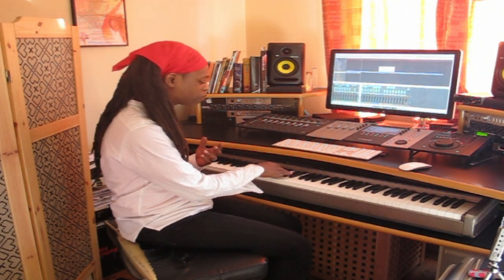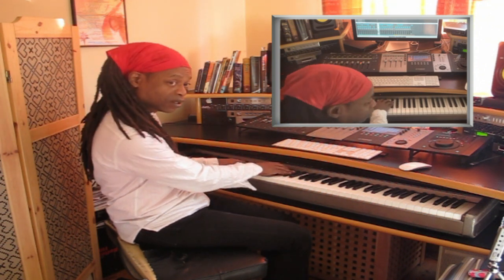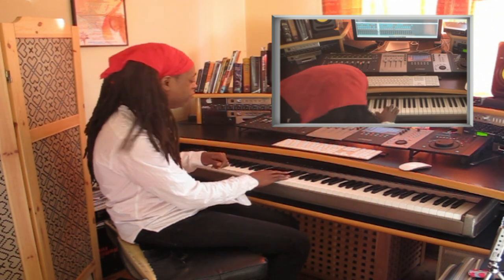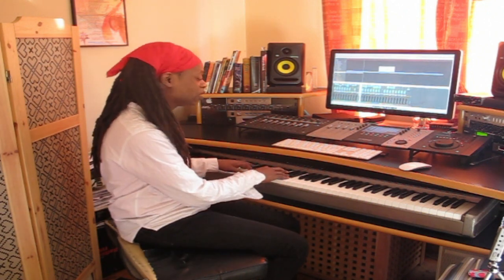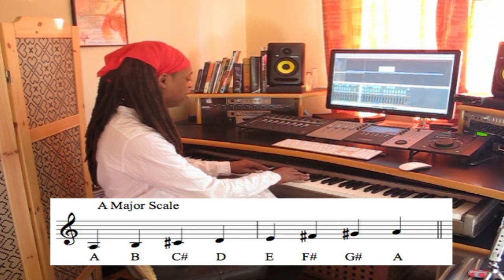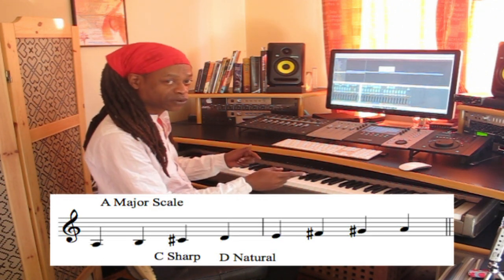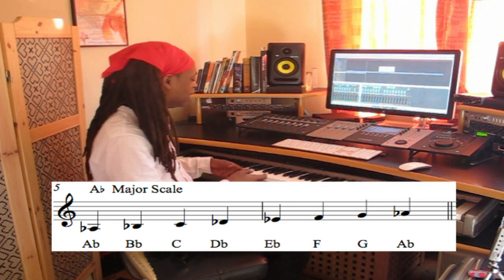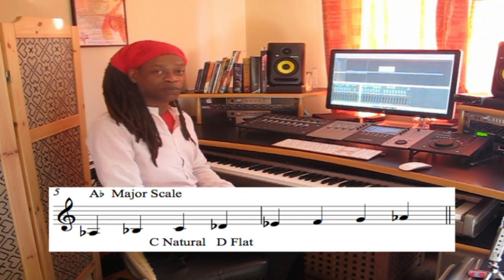What's The Difference Between C Sharp And D Flat | Enharmonic Spelling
Is there a difference between C sharp and D flat? Thanks to enharmonic spelling we know that C# and Db are not the same. So what is the difference between C# and Db? Context.

For example, if I am playing a song in the key of A Major, where C,F, and G are all sharp and the rest of the notes, including D are Natural, I will use C#. If I am playing a song in a flat key like Ab where A, B, D and E are flat and the other notes including C are natural, then I will use Db.

This is called Enharmonic Spelling and it’s very helpful for musicians to communicate effectively. There are some who feel that Enharmonic Spelling is a form of musical elitism. Those people are idiots. Knowing the difference between C# and Db is a sign of musicianship, not elitism.

Music is a language and like any language there are rules of grammar and spelling. Enharmonic spelling is just one of those rules, and all it means is to name a note in context. It’s the same as knowing the difference between right, right and rite and there their and they’re. They sound the same just like C sharp and D flat sound the same, but their usage depends on context.

This is the same for all instruments. This is a general music theory tip, not a piano theory tip so don’t be afraid to tell people how to name notes. If it’s in a sharp key, call it sharp and if it’s in a flat key, call it flat.

Of course there are exceptions to every rule, but this works 98% of the time. So now you know the difference between C# and Db.